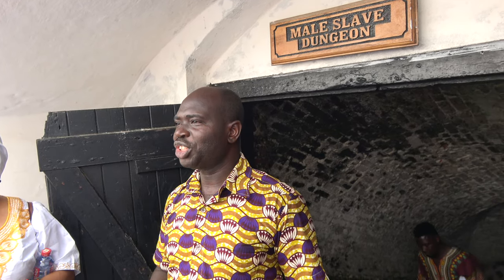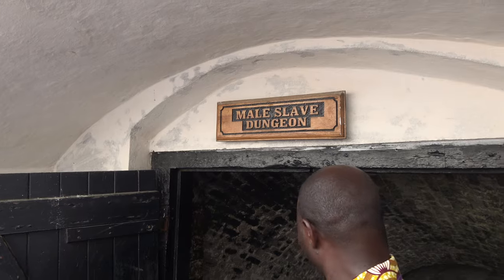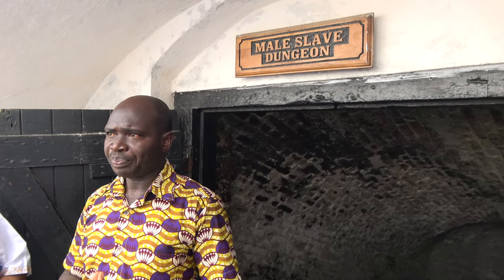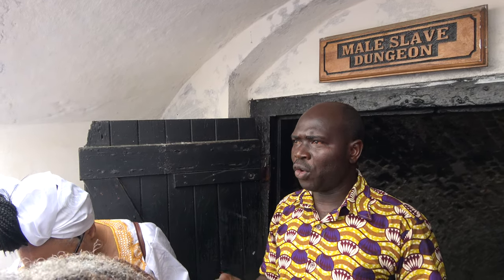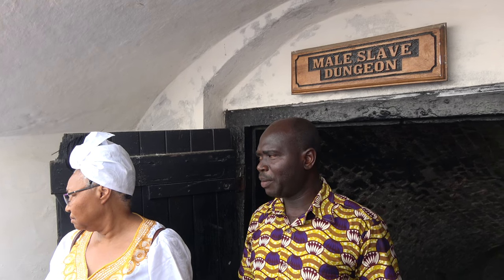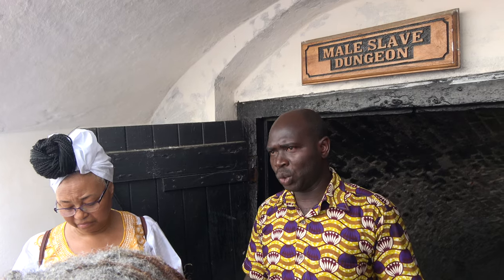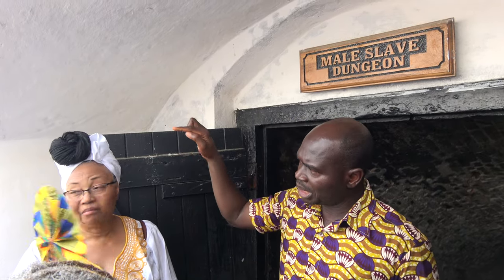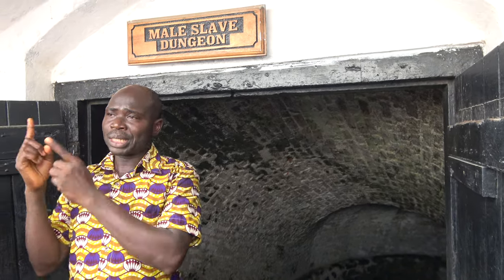Cape Coast African Holocaust Dungeons Overview - Ghana Dec 2019 Tour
Highlights from our Ghana Repatriation & Investment Tour Dec 24, 2019 – Jan 4, 2020. Join our next Journey of a Lifetime to Ghana May 25 - June 5, 2020; Senegal & The Gambia July 24 – Aug 3, 2020; South Africa Nov 20 - 30, 2020; Ghana Dec 24, 2020 - Jan 5, 2021 and Senegal & The Gambia April 2-12, 2021.  Visit our website for details on future Africa Tours & Investments at Investments Subscribe to our YouTube channel and get all of the video highlights View our photo galleries on FB Twitter - IG Email me at or Bomani Technology: Service-Support-Consultation.